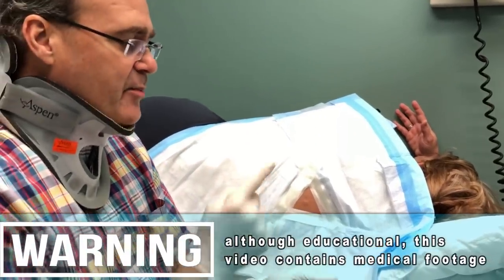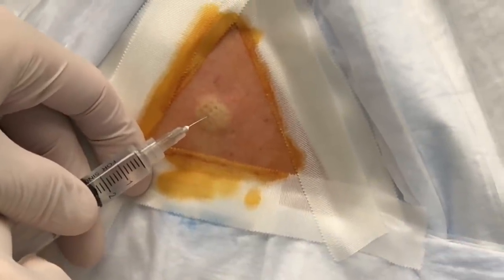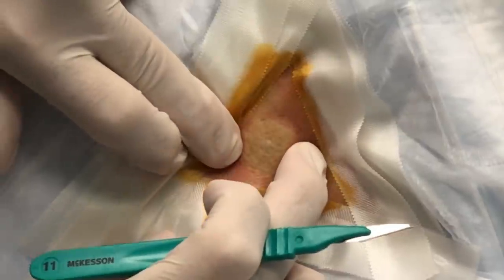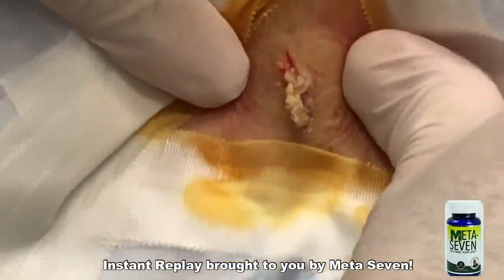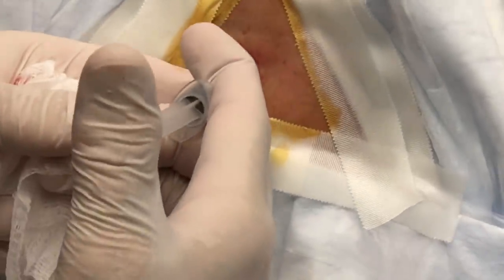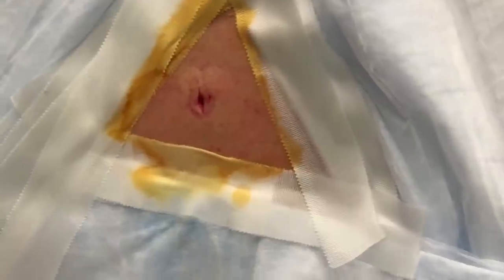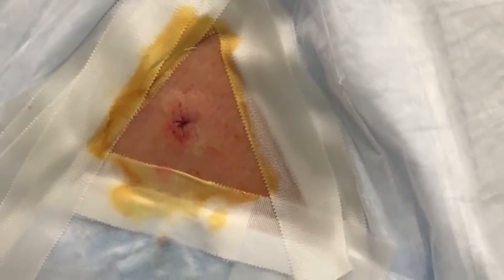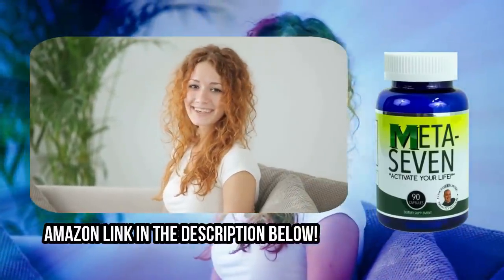Sky Epidermoid Cyst! Best Cysts, Pimples, Dilated Pores & Blackhead Removal